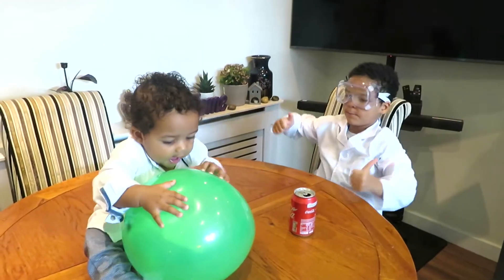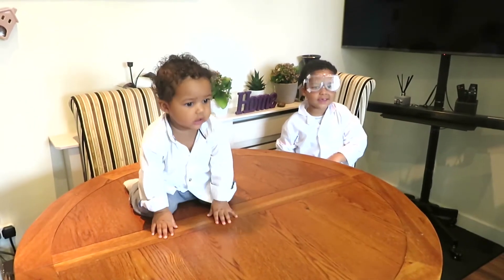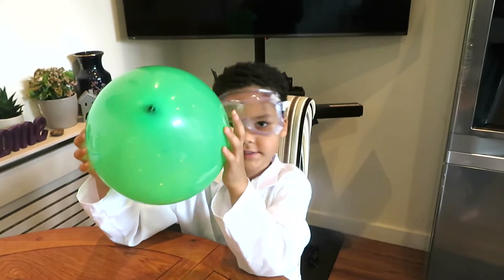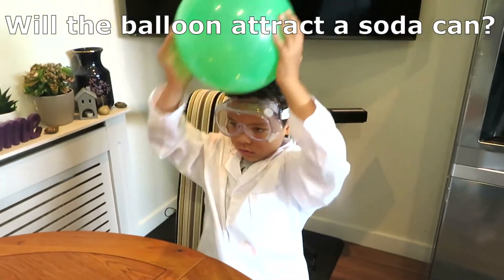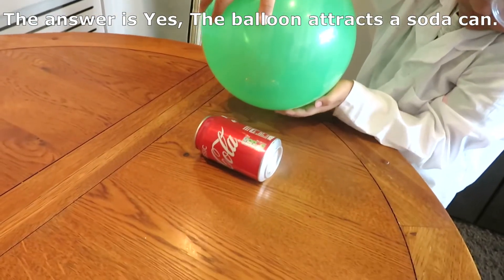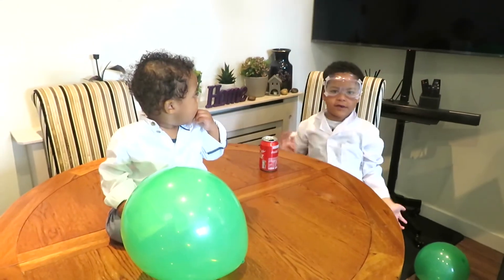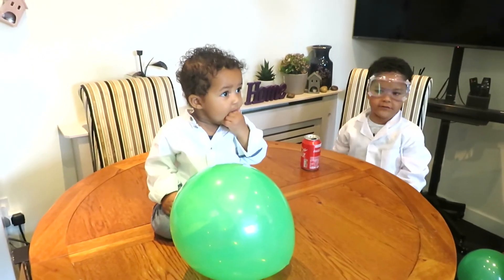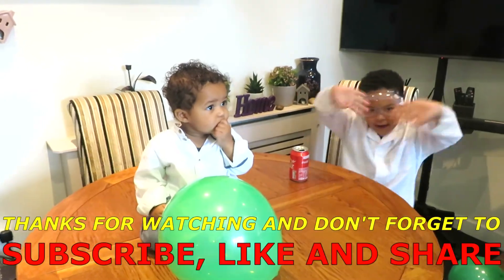BALLOON MOVING A SODA CAN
FUN SCIENCE EXPERIMENTS FOR KIDS (STATIC ELECTRICITY). CHARGED BALLOON MOVING A SODA CAN